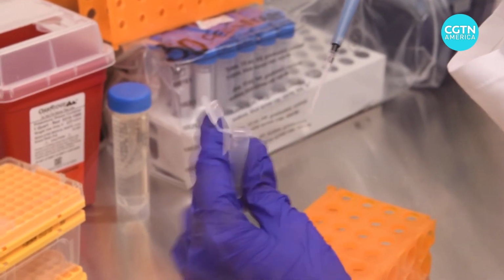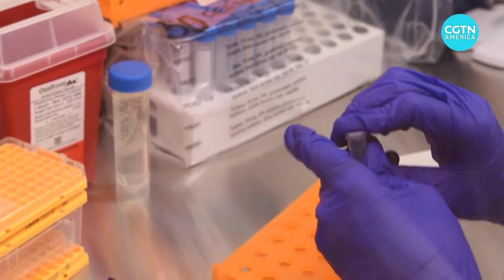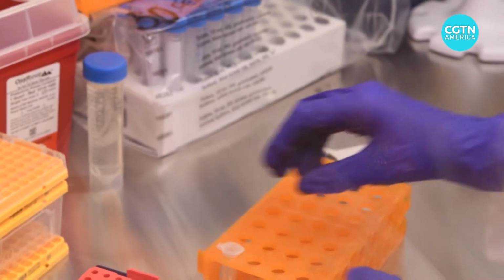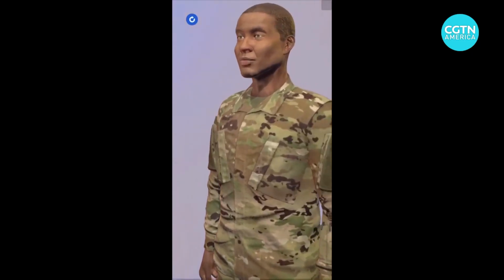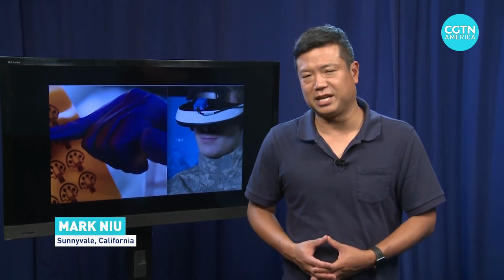U.S. university develops COVID-19 testing kit using sensors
As the number of COVID-19 cases in the U.S. continues to rise, calls for increased testing and tracing haven’t stopped.
At universities across the country, scientists and technologists are busy working on solutions, and in many cases finding that collaboration across disciplines stands the best chance of producing results.
Mark Niu has the details.